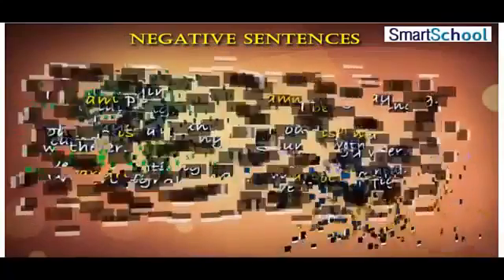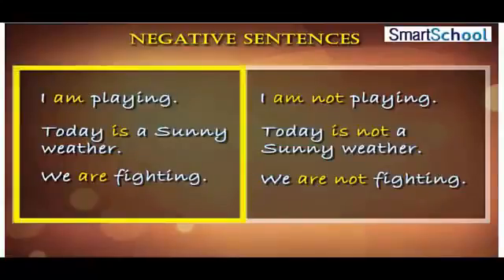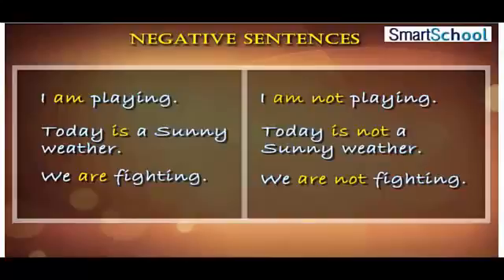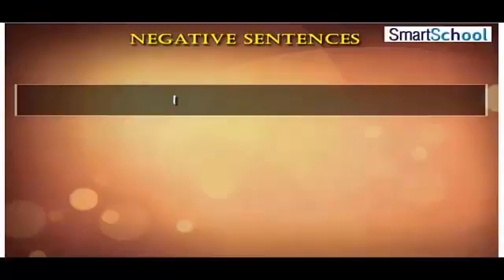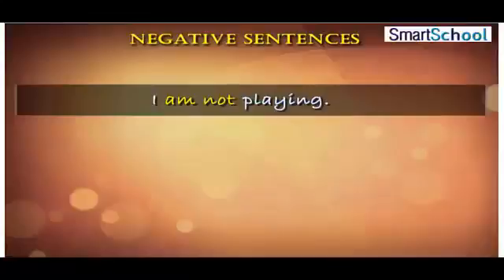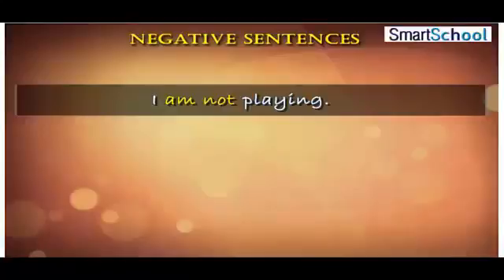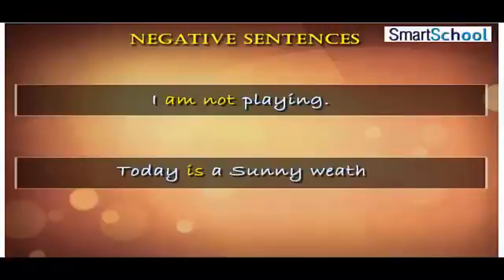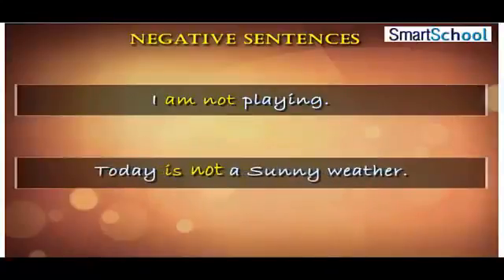STUDYNDEALS CLASS 4 ENGLISH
StudynDeals is an education portal which provide most affordable and innovative digital content for school students. We provide Smartschool content which is India's Leading K-12 company. With 3D/2D Animations and with interactive games and coupled with robust Assessment software makes the SmartSchool Tutor as your child's Best Education Campanion !

To know more, please call on  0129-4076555 or give a miss call to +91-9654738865..

NOTE : Please call in between 10 a.m to 6.30 p.m ( monday to saturday ).